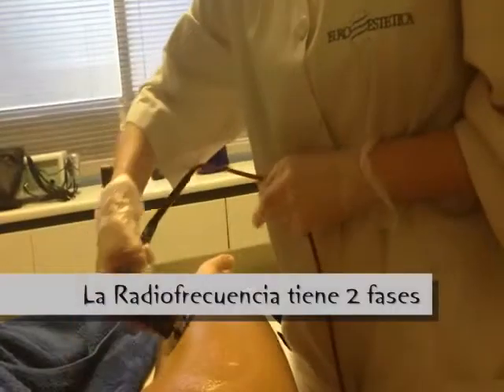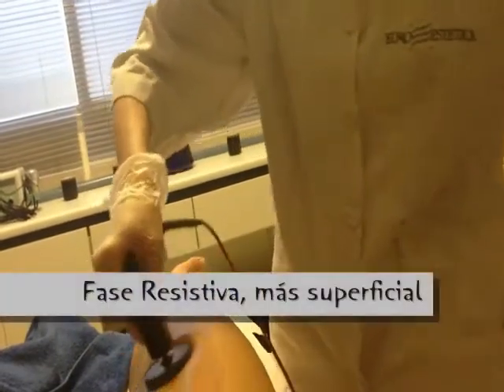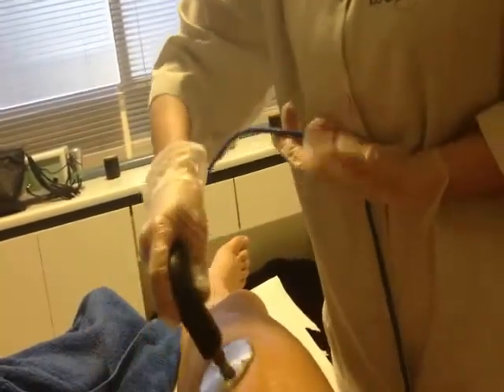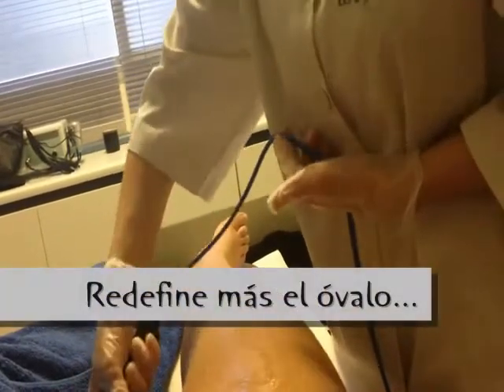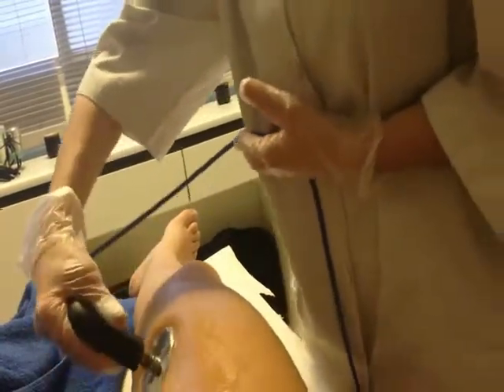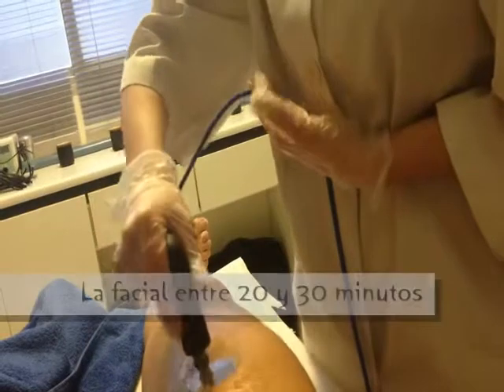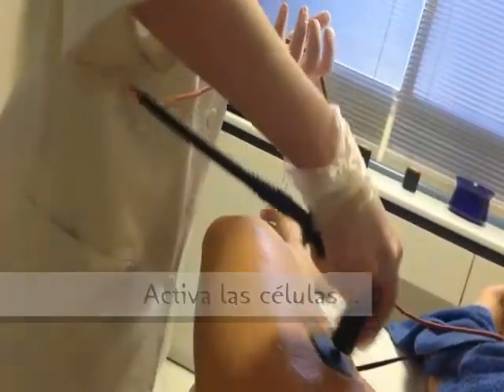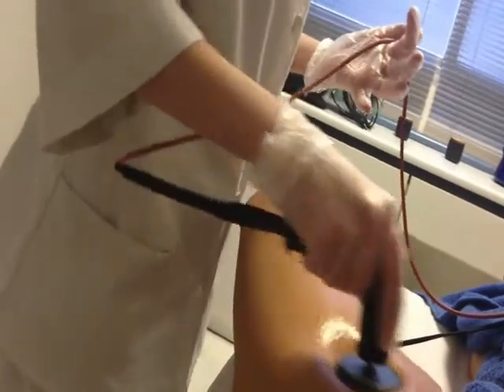Acudimos a Gesvital para continuar nuestro 'Quiero Estar en Forma'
¡Bellezas! ¿Os animáis a poneros en manos de la Clínica Gesvital y lucir tipazo este verano? Si combinamos cualquiera de los tratamientos que nos aconsejen con una alimentación saludable y algo de actividad física, ¡la Operación Bikini será todo un éxito!

MÚSICA. Valerie (Instrumental Glee)